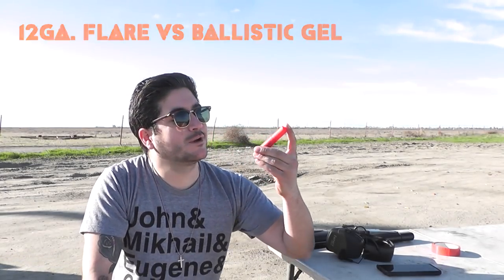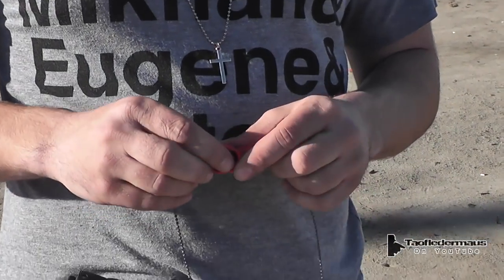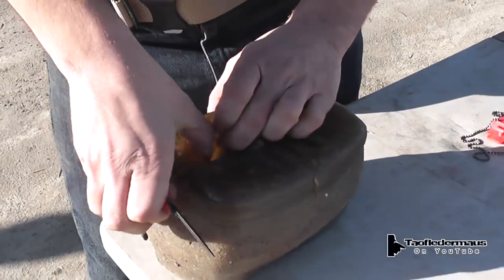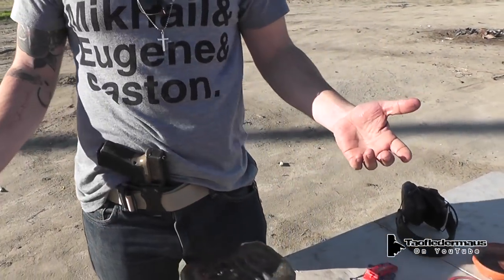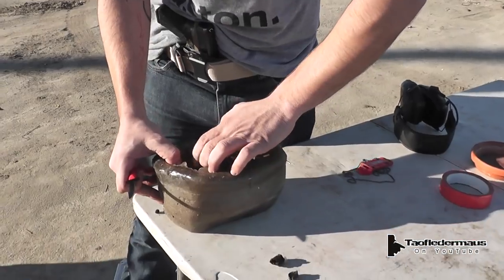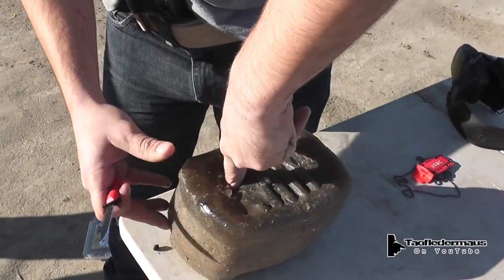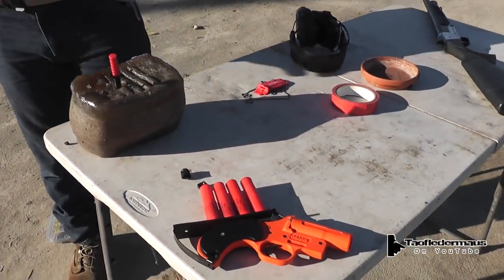12ga. FLARE vs Ballistic Gel - MOVIE MYTH Tested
Nick launches a 12 ga. flare at the ballistic loaf to see if it would just bounce off or create a bad day for the bad guy,  like we have see in quite a few movies.   This was actually a very impromptu video.

Most expensive slug we ever shot:  SOLID GOLD!